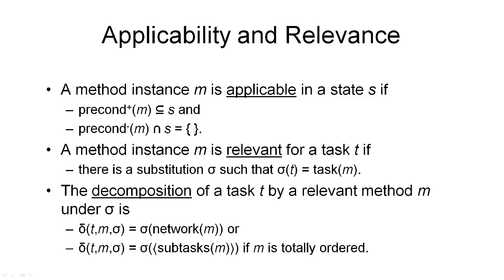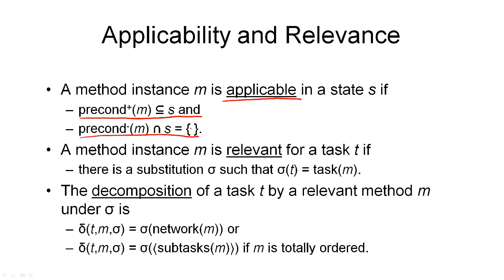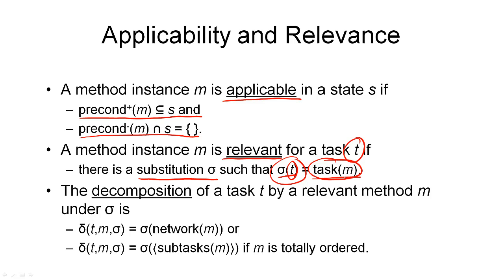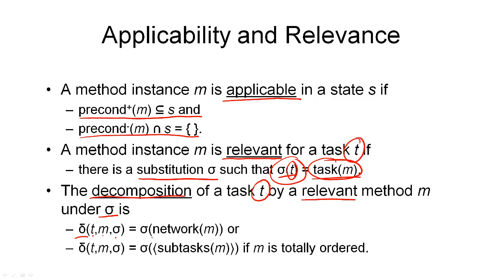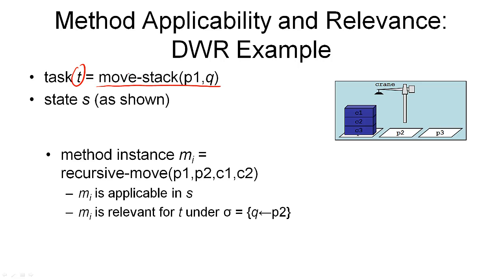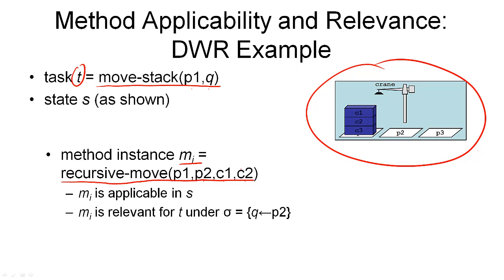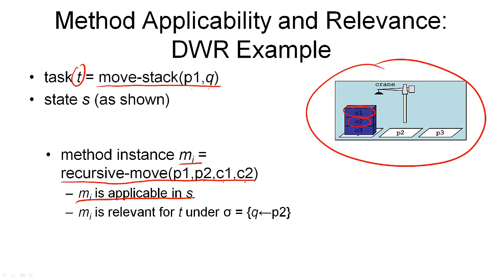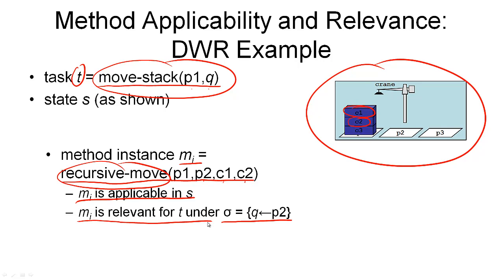3.9b. AIPLAN - Methods